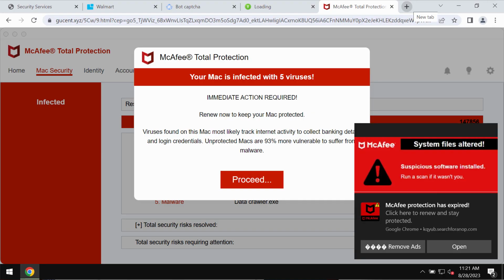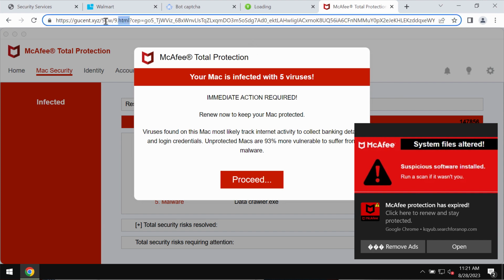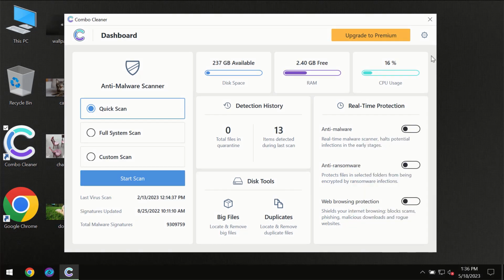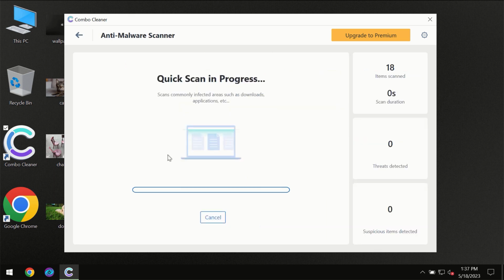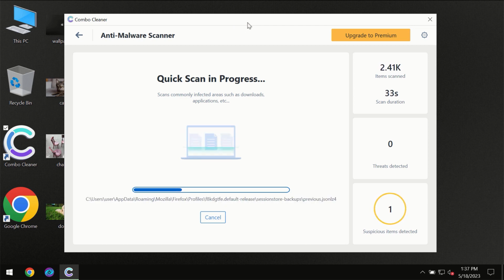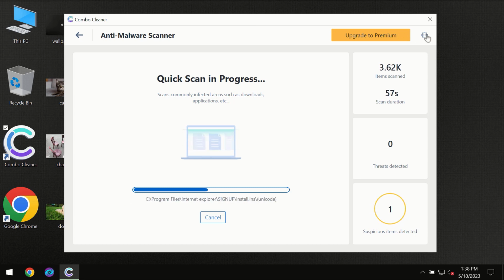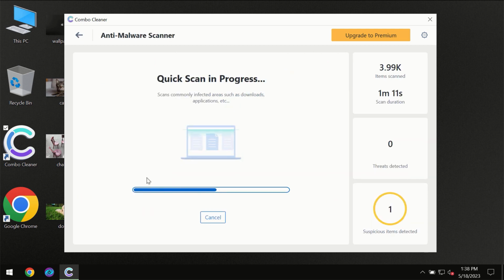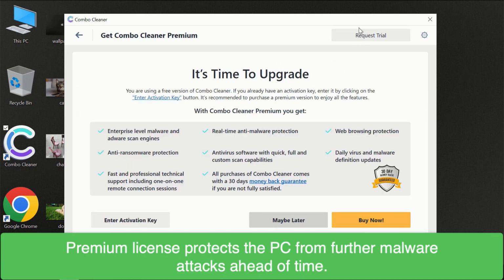Gucent.xyz online scam (removal guide).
Gucent.xyz is a dangerous site. It attacks Google Chrome and other browsers. It tries to trick users into downloading and installing certain potentially unwanted applications. Don't trust these fake alerts and don't interact with them. Get rid of these pop-ups with Combo Cleaner Antivirus via the official or, optionally, follow the manual tips set forth in the video.